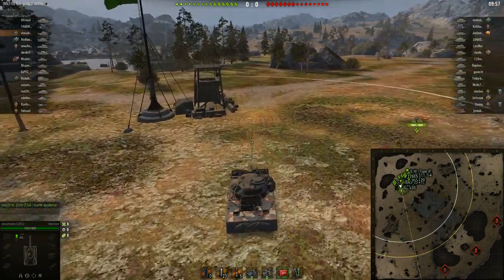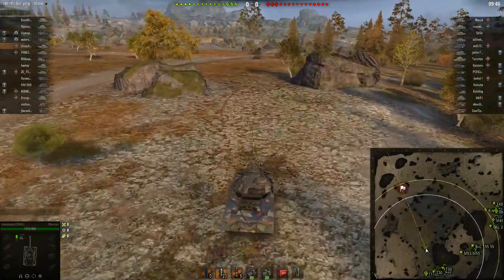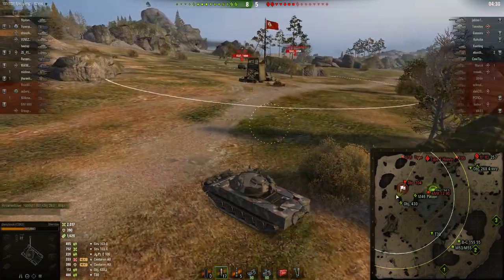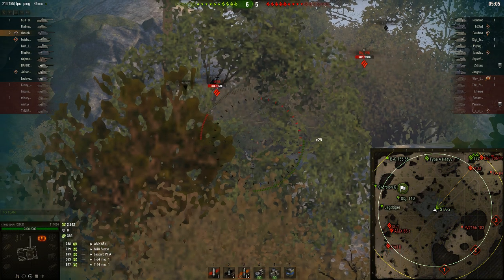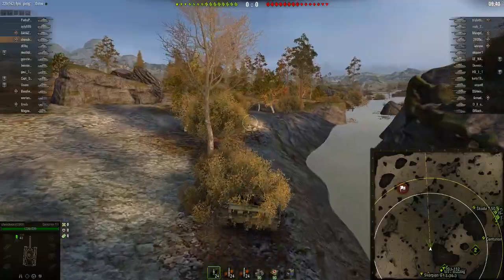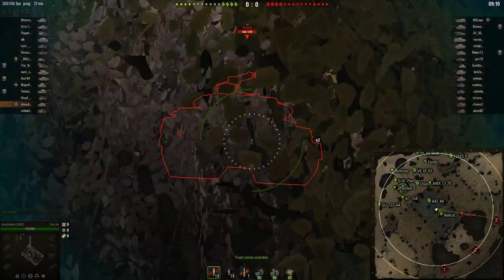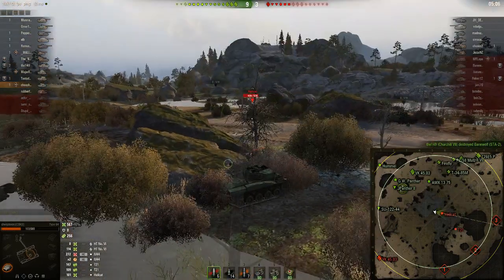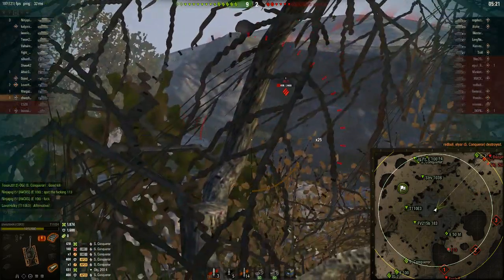WOT - Map Tactics - Ep #2 - Karelia